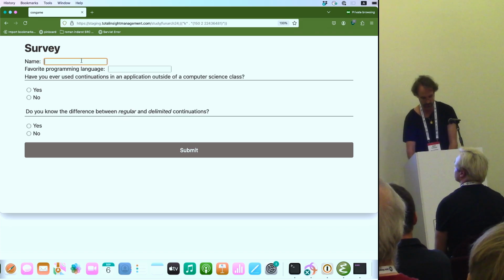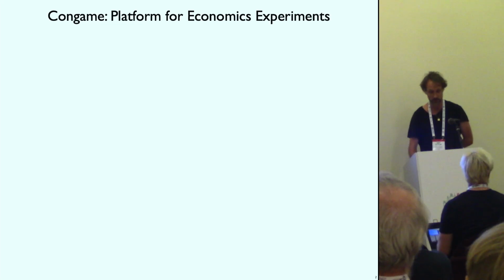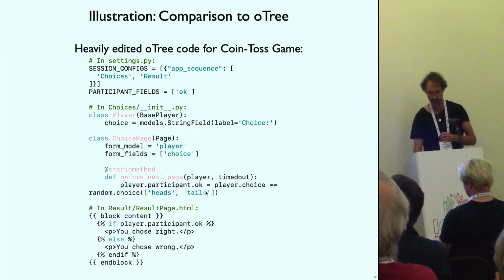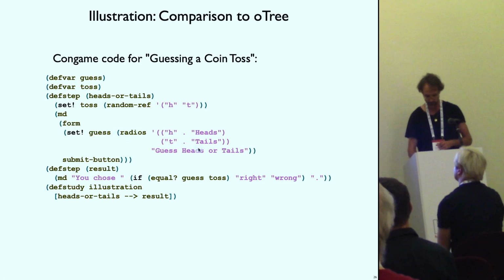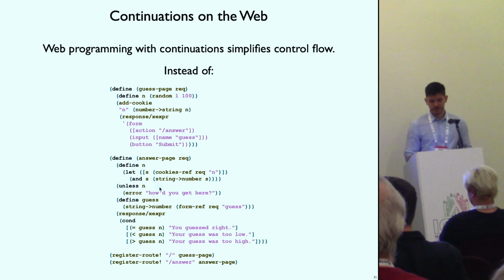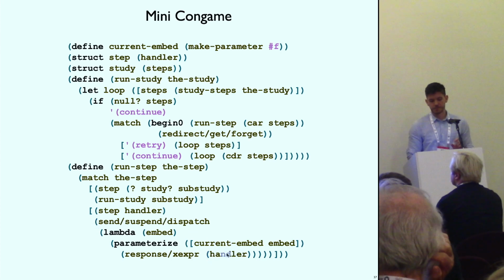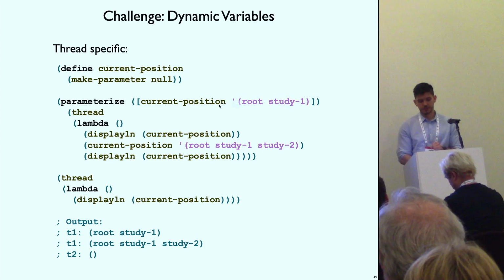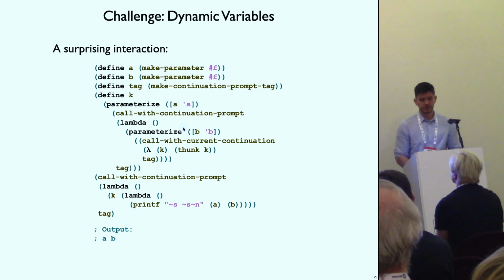[FUNARCH24] Continuations: what have they ever done for us?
Continuations: what have they ever done for us? (Video, FUNARCH 2024)
Marc Kaufman, and Bogdan Popa
(Central European University; unaffiliated)

Abstract: Surveys and experiments in economics involve stateful interactions: participants receive different messages based on earlier answers,choices, and performance, or trade across many rounds with other participants. In the design of Congame, a platform for running such economic studies, we decided to use delimited continuations to manage the common flow of participants through a study. Here we report on the positives of this approach, as well as some challenges of using continuations, such as persisting data across requests, working with dynamic variables, avoiding memory leaks, and the difficulty of debugging continuations.